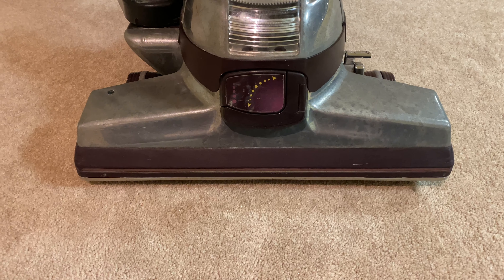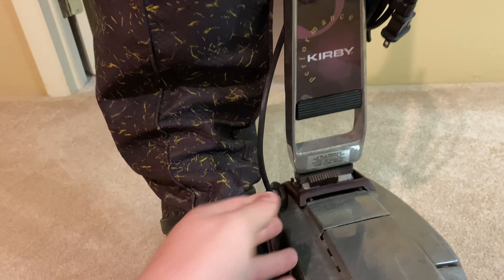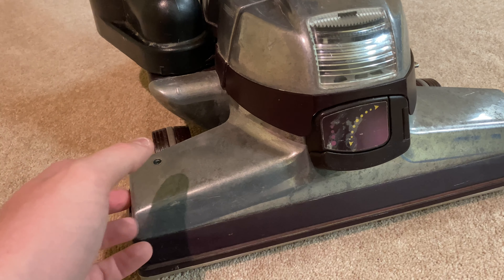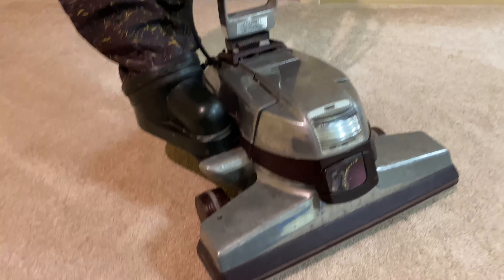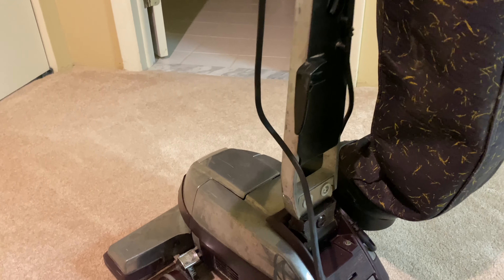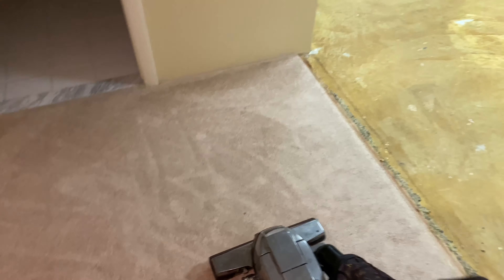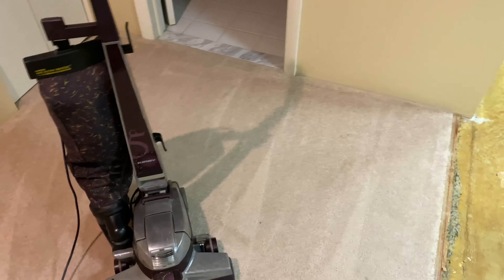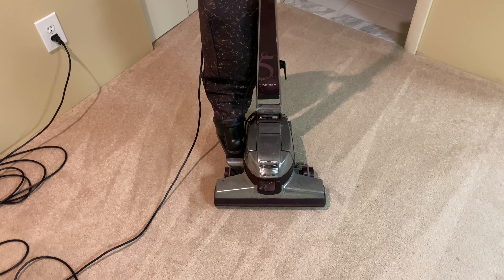Kirby G5 vacuum